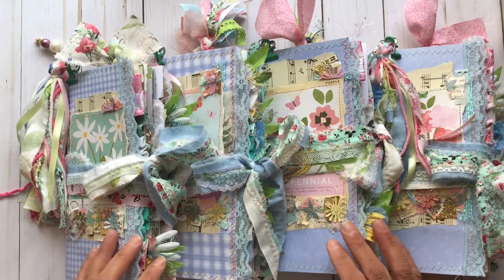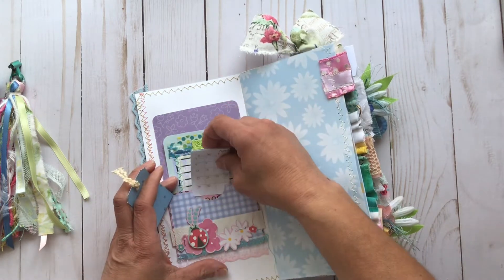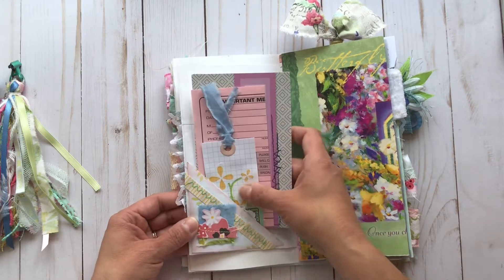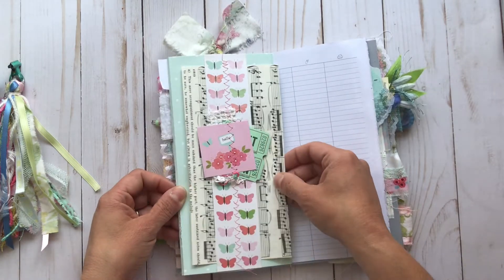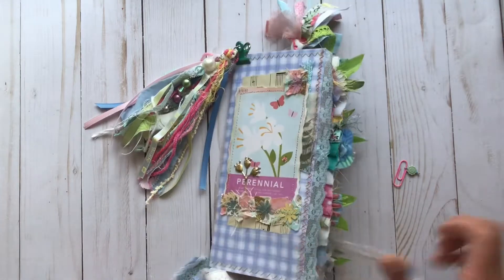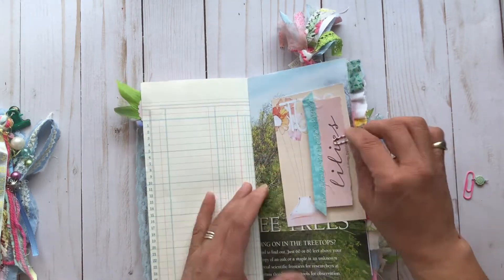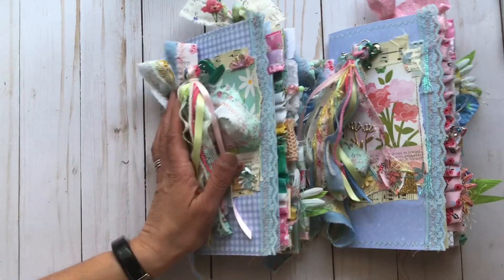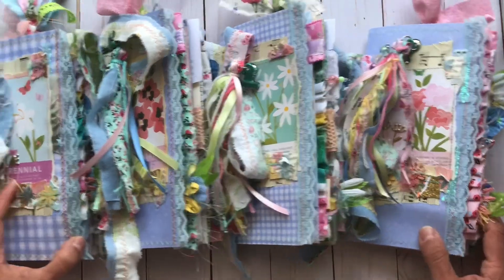Spring Pastel Florals Junk Journals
Hello Everyone!!

Lilies. SOLD

Daisies. SOLD

Pansies. SOLD

Peonies.  SOLD